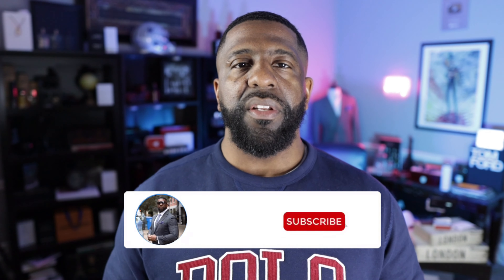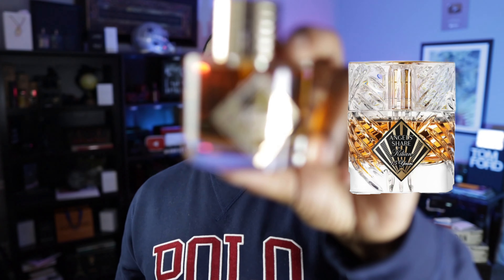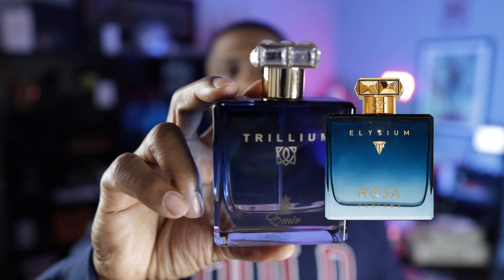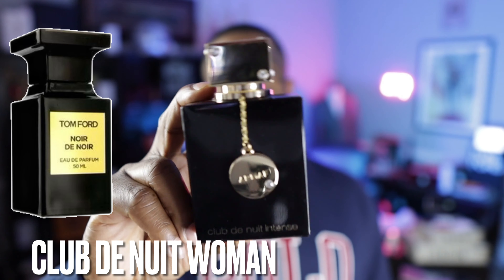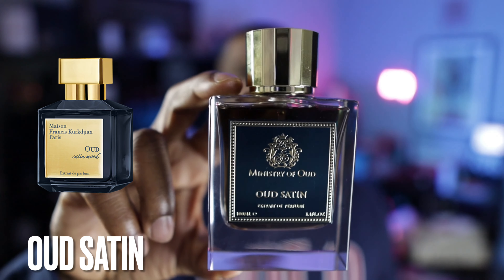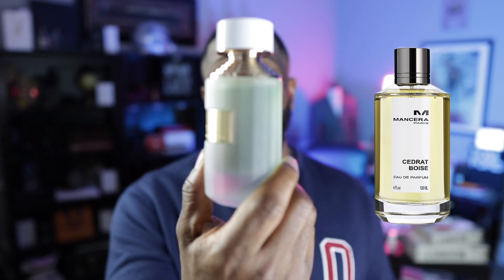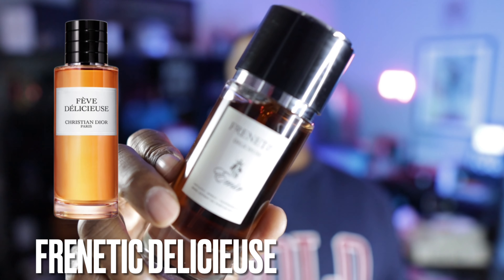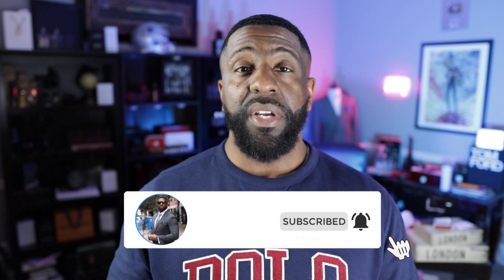20 Most Accurate CHEAP CLONES Of Expensive Fragrances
20 Most Accurate CHEAP CLONES Of Expensive Fragrances

Clone Fragrances Mentioned

FRAGRANCE DISCOUNTS: 👇🏾

Lyrik:
Lyrik - Navitus Parfums

OTHERS CHANNELS:

(MADDENBTW23 YT)

Ombré Nomad
Tam DAO

BLUE FRAGRANCES:

Blvgari Blu
Coach Blue

10 Sexy Fragrances
Straight to Heaven Extreme
Dolce & Gabbana The One EDP Intense
Guerlain Ideal-Edp
Givenchy Gentleman EDP-

3 of my Favorite Fragrances:

Oud Wood
Original Santal

-My Equipment-

the_bowtie_fragranceguy